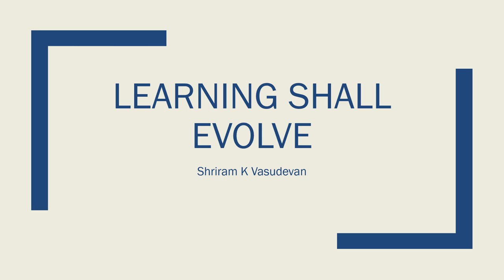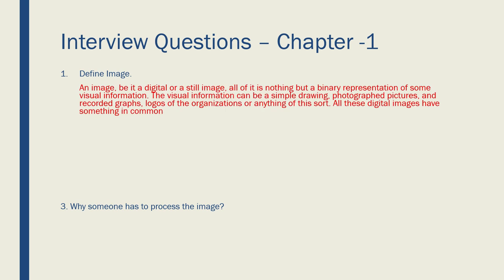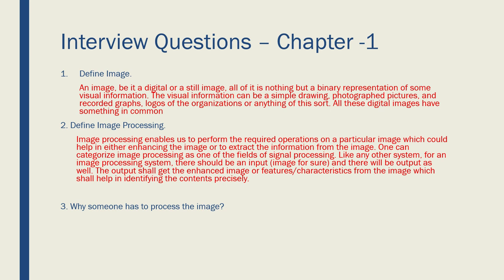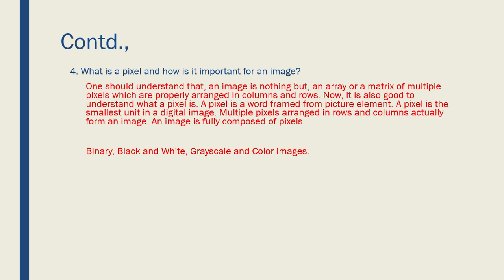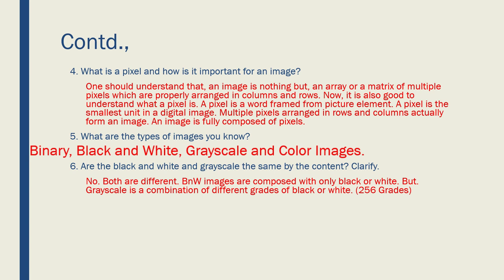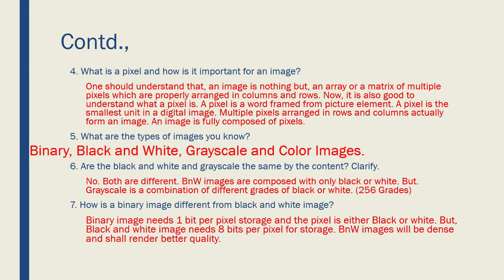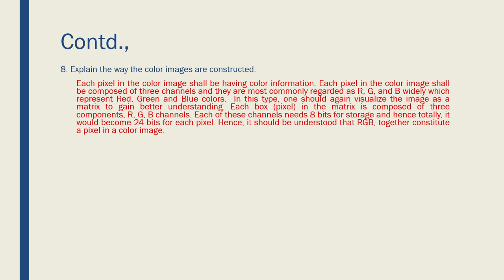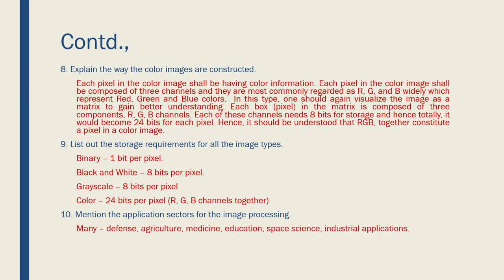Image Processing Interview Questions - Session 1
Here, I discuss the interview questions from Image Processing. Fundamentals are discussed here. More to follow.